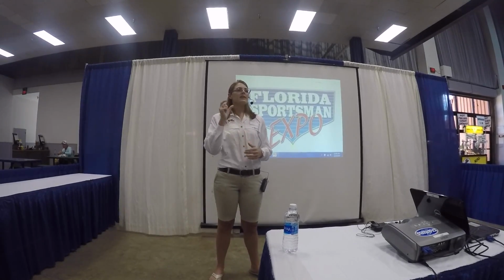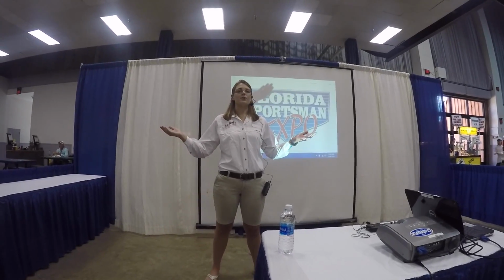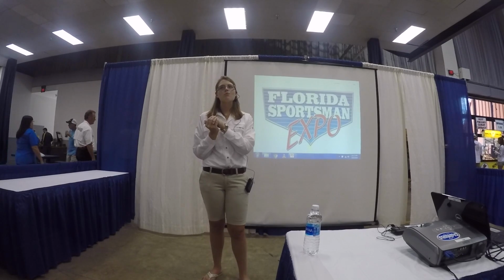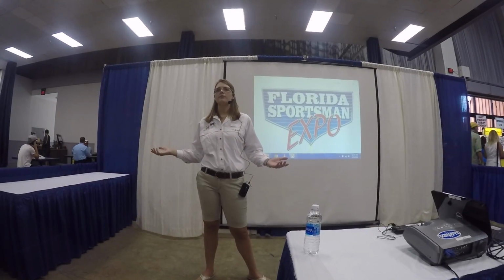Kayak Bass Fishing Seminar At The Florida Sportsman Expo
I was asked by Florida Sportsman to give a seminar at their yearly expo in Tampa. Of course, I could not say no.